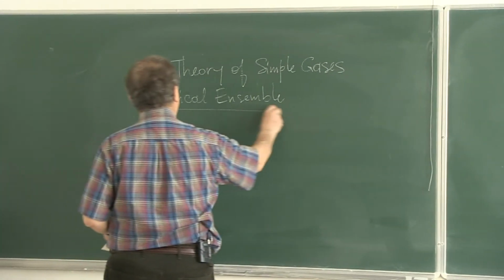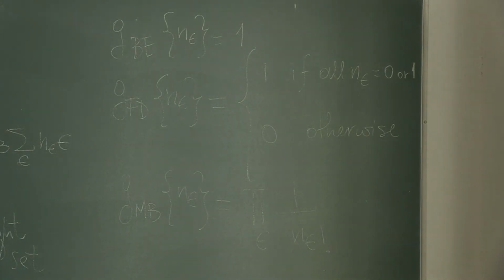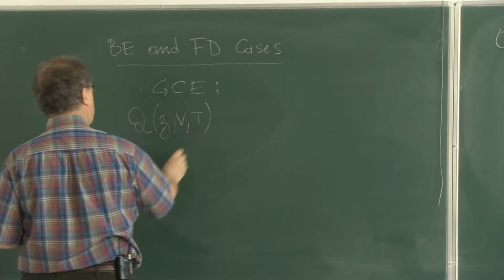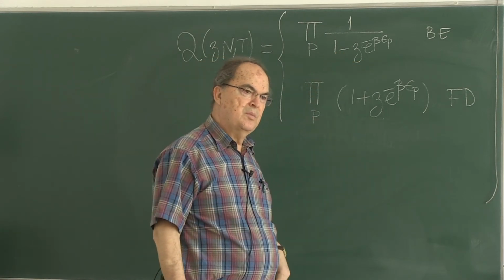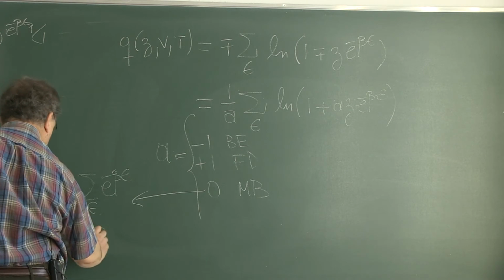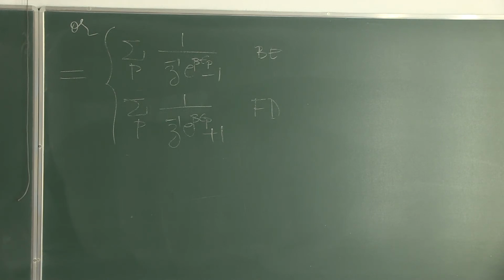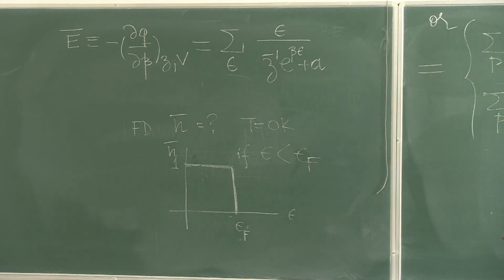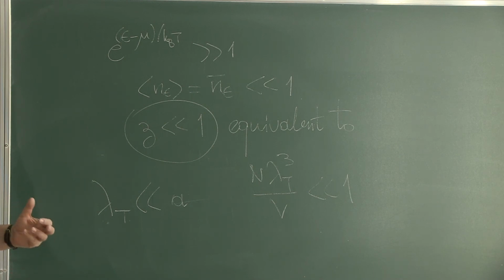Statistical Mechanics - Week 6 | Lecture 3